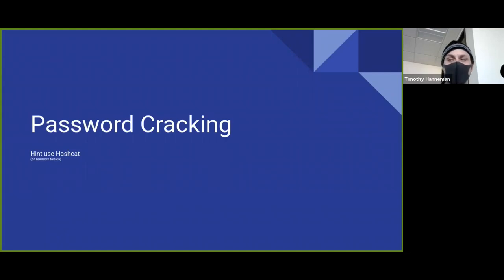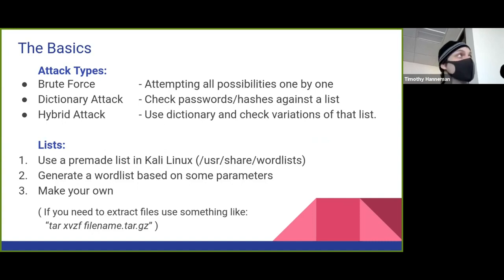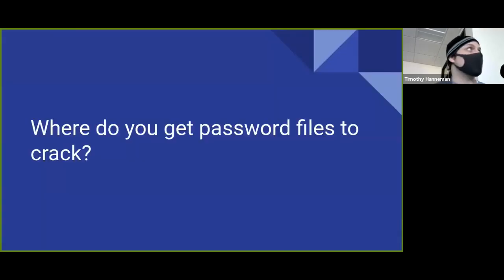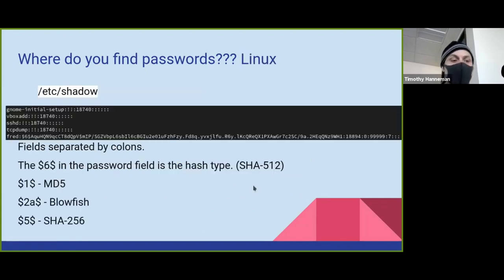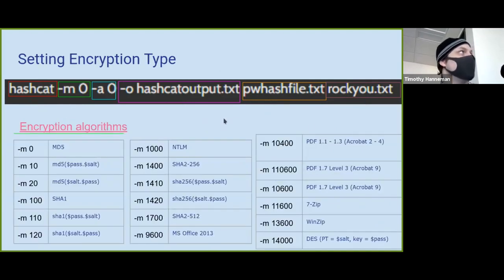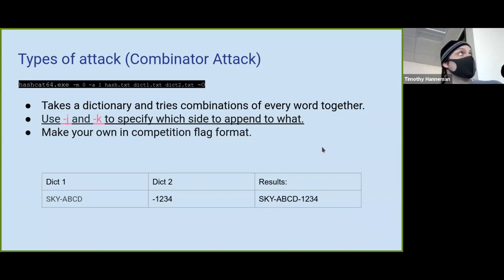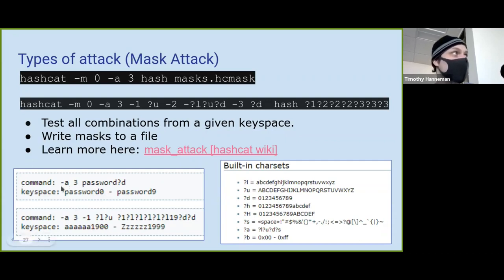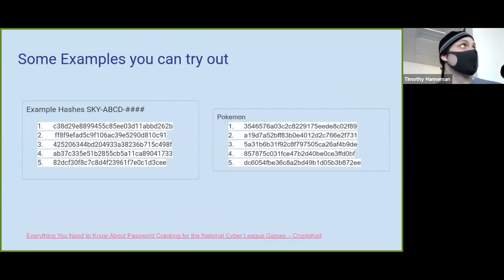Password Cracking Use Hashcat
An overview on password cracking with hashcat. It should cover enough to get a majority of the flags from the NCL, National Cyber League, password cracking challenges.

How to use Hashcat begins at 7:39

* I would like to note that the slide shown has a mistake in what two of the options are labeled as.